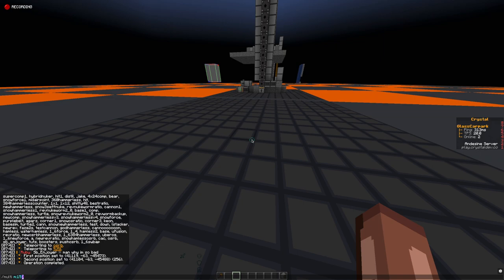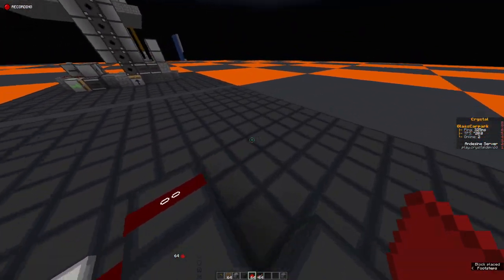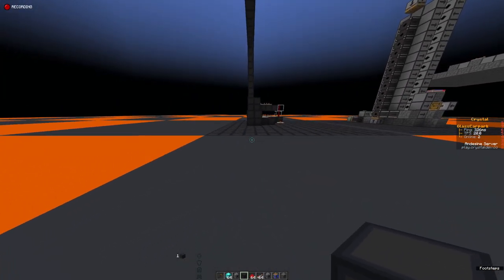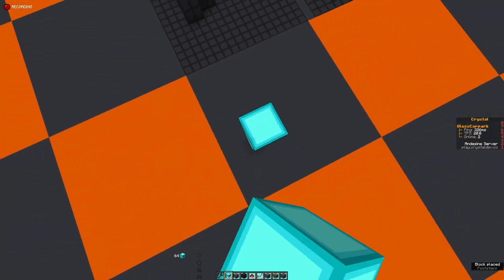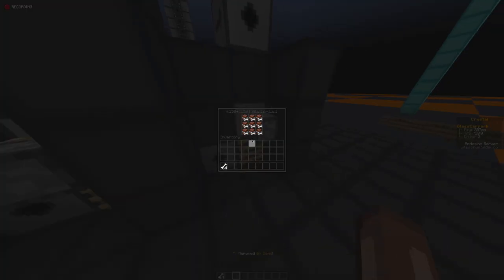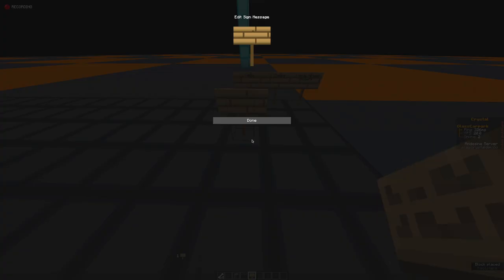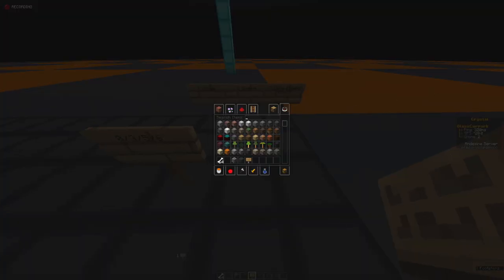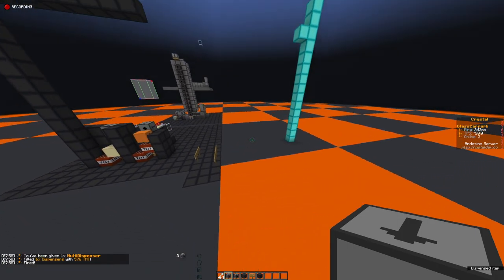1.18 Cannoning Ep 27: Ratio finding for hammer/1rev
Series for noobs and returning players wanting to learn cannoning in 1.18+

This video covers: How to find ratios for our hammer and 1rev, and how to make sure these ratios are actually good